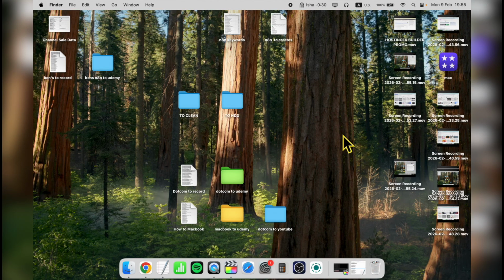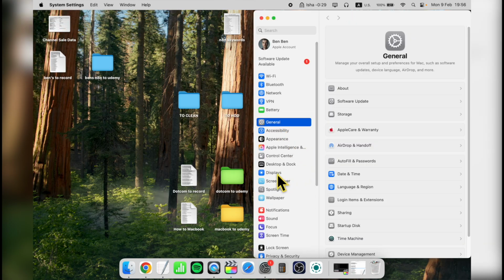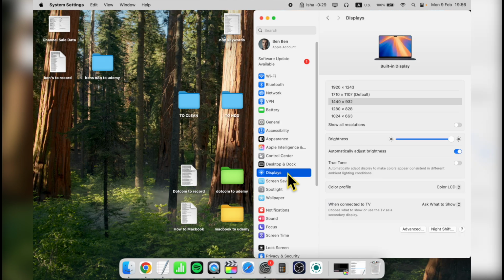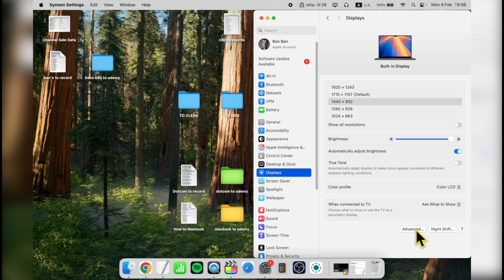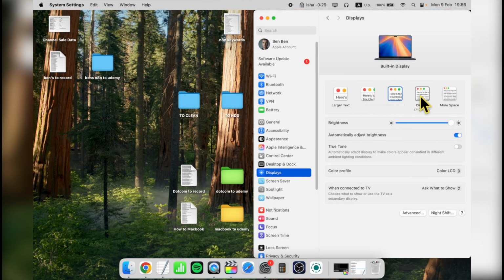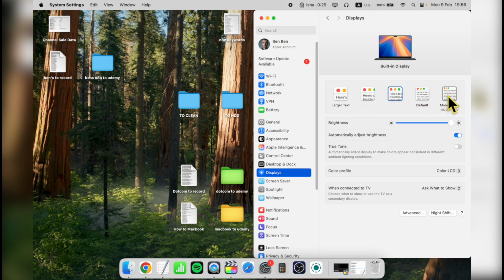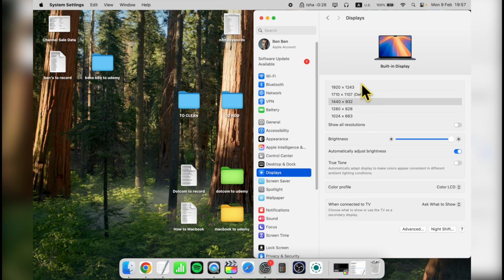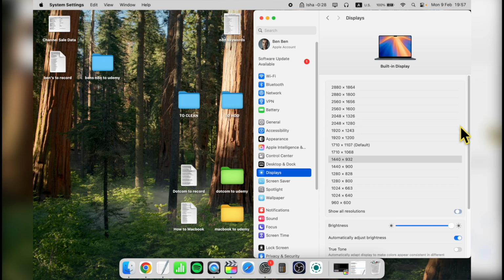How to Change MacBook Screen Resolution (Step-by-Step Guide)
If you’re wondering how to change MacBook screen resolution, this quick step-by-step guide will show you exactly where to click and what to adjust inside macOS. Learning how to change MacBook screen resolution can help you get more screen space, larger text, or a sharper display depending on your needs.

To change MacBook screen resolution, click the Apple icon in the top-left corner and open System Settings. Then go to Displays. Inside the display settings, you’ll see different resolution options available for your MacBook. You can switch between the default resolution, larger text, or more space depending on how you want your screen to look.

If you don’t see resolutions in a detailed list, click Advanced and enable “Show resolutions as a list.” This allows you to view all available screen resolutions clearly instead of just icon previews. You can also enable “Show all resolutions” to access additional display resolution options on your MacBook.

Changing MacBook screen resolution is useful if text looks too small, if you need more workspace for editing, or if you want better scaling for apps. Whether you’re using a MacBook Air or MacBook Pro, these macOS display settings work the same way.

Now you know how to change MacBook screen resolution quickly and easily. If you’re unsure which resolution to choose, test different display settings to find the perfect balance between clarity and workspace.

Helpful Topics Covered

how to change macbook screen resolution
macbook display settings
mac resolution settings macos
change mac resolution for more space
make text bigger on macbook
show all resolutions mac
macbook air screen resolution
macbook pro display resolution
macos display scaling